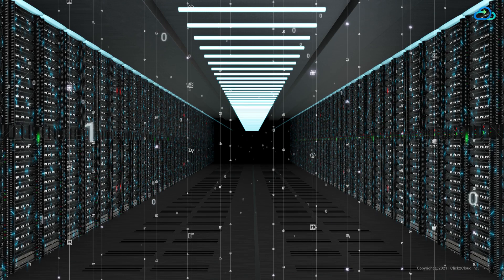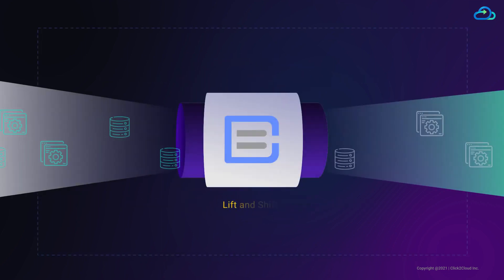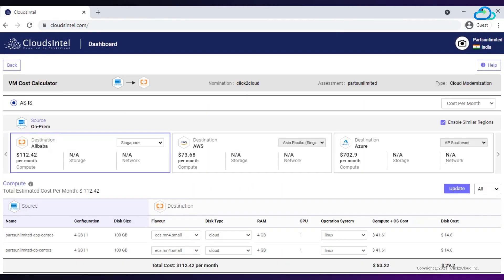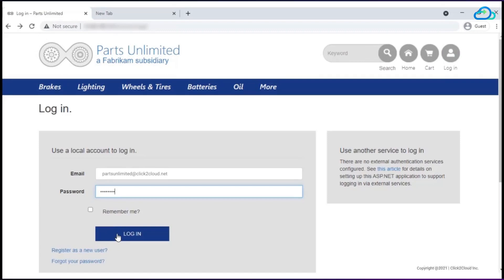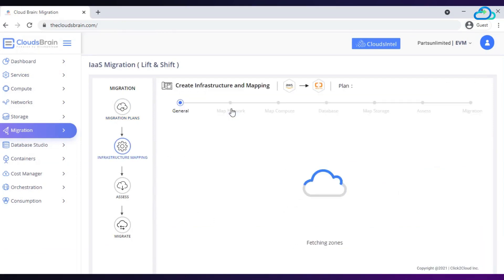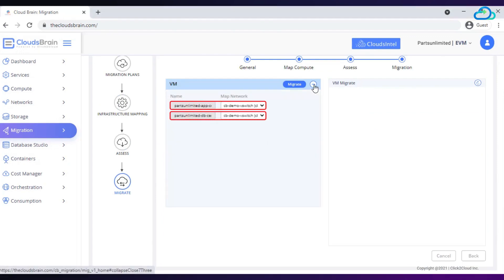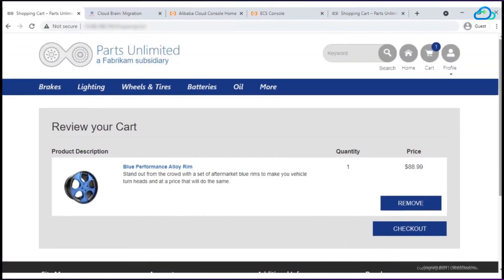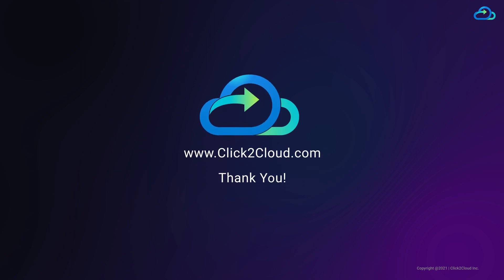Application and Database Migration using Lift & Shift Approach via Clouds Brain-Click2Cloud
Migrate your application and database using the lift and shift approach through Clouds Brain to have the same replica of your applications and databases without any modification.